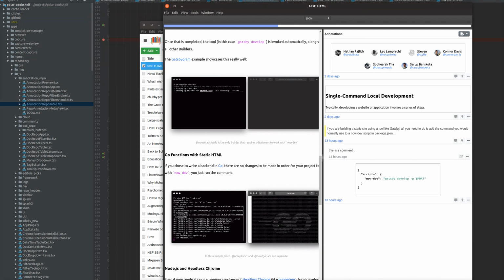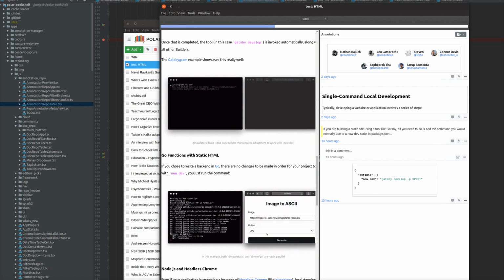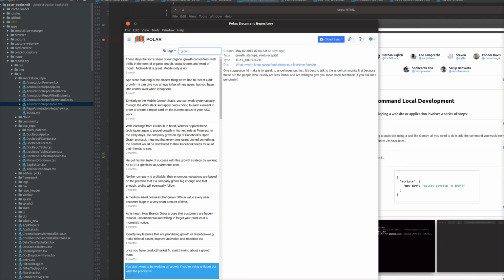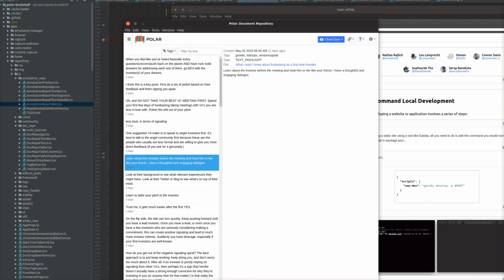Preview of Polar 1.19 (area highlights and new annotation view)